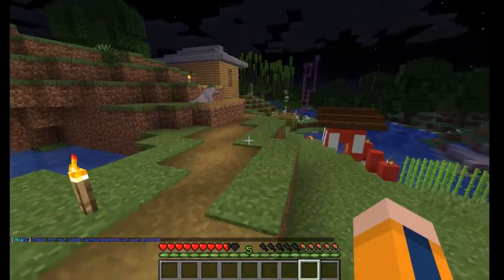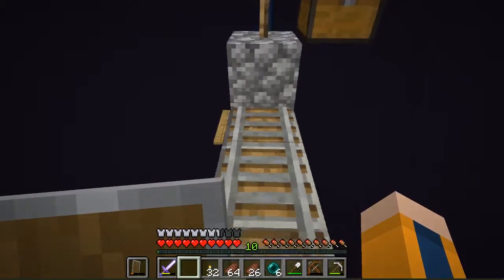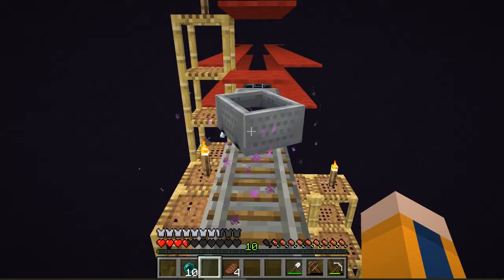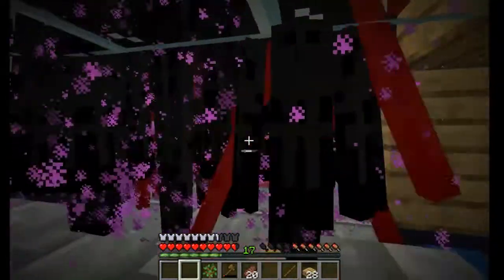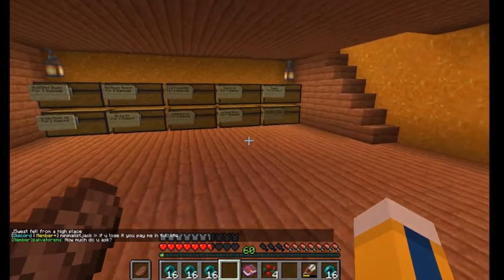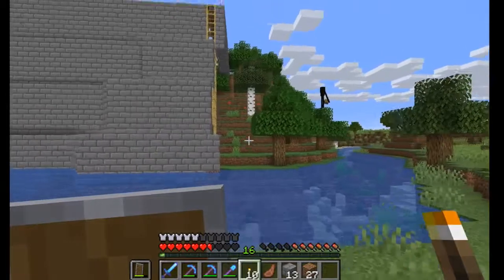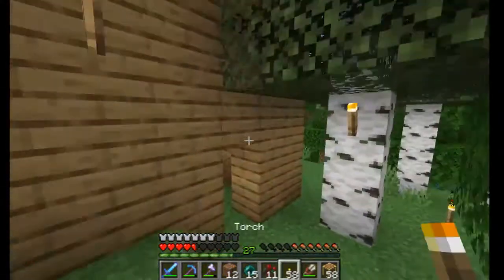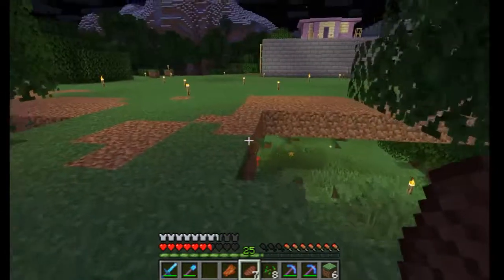VillaMc 2 - The Ender Pearl Foundation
We finish the enderman farm, it's the fastest on the server! We also start work on the BIG project! We get way too many ender pearls, but our foundation is completed and then some in this episode.